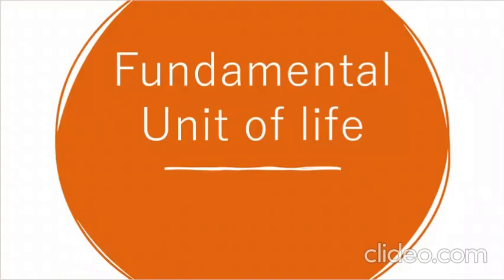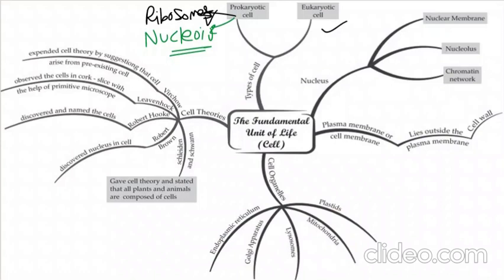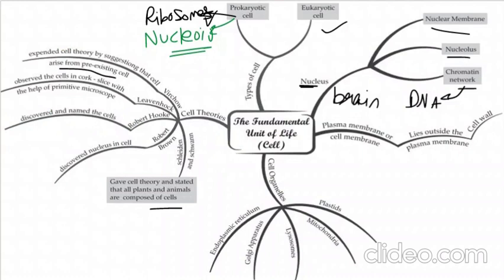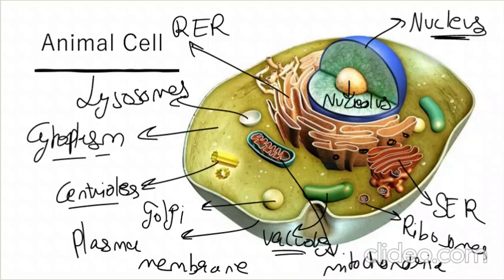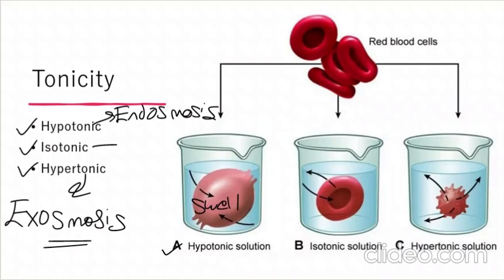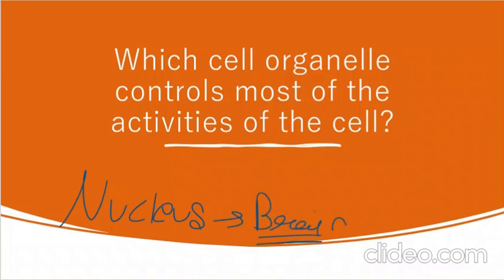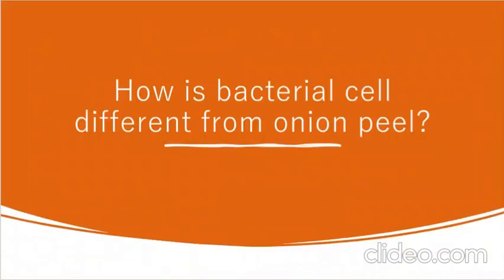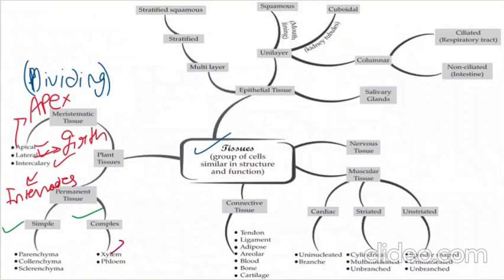Biology Mid-term Revision | Grade 9 | Fundamental Unit of Life | Tissues | Revision and Questions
Hi Students, This was our  class for grade 9 where we discussed about biology marathon for making mid terms more easy  and more topic.

Chapters covered:
Important Questions
SUmmary

JIAlpA5m